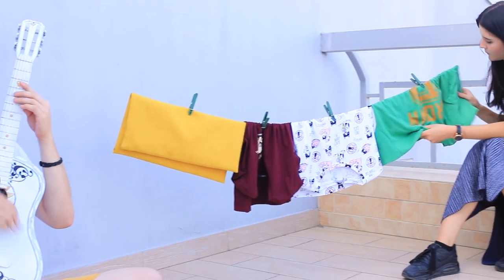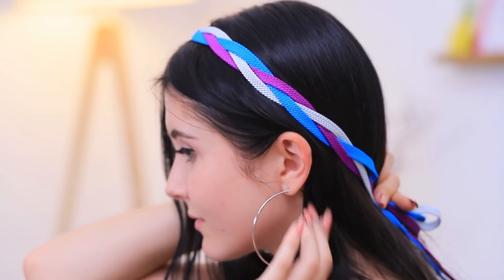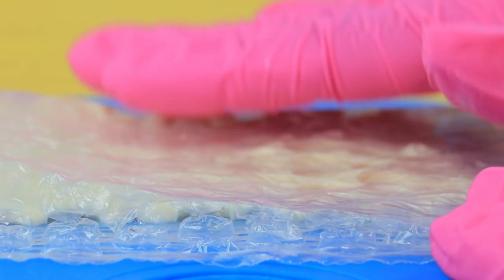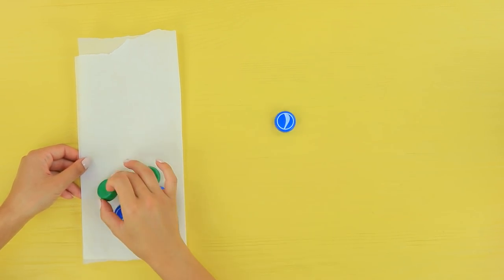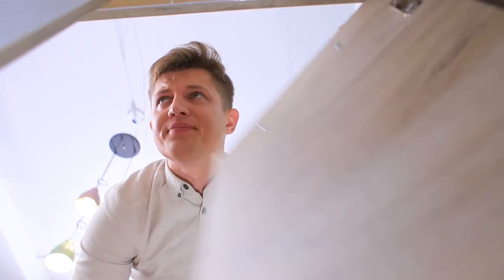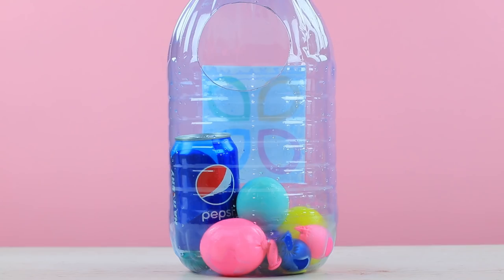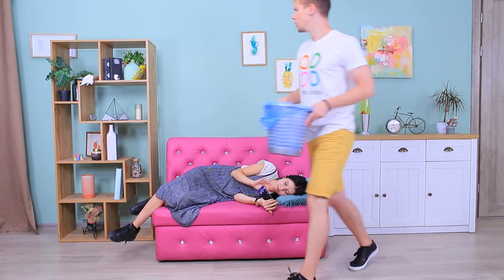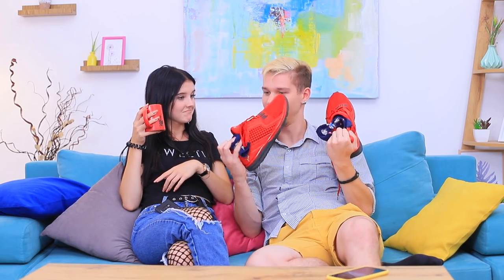12 Ways To Use Unusual Things For Other Purposes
A salt shaker and pepper shaker from blown light bulbs, a hot cup stand made of plastic covers, and a portable fridge made of balloons! What is it, the fantasies of a crazy inventor? Of course not! These are our new ideas for the unusual use of ordinary things!

• Paint roller
• Tennis ball
• Googly eyes
• Hot glue gun
• Utility knife
• Kitchen towel
• Old light bulbs
• Flat pliers
• Screwdriver
• Salt
• Pepper
• Funnel
• Foil
• Needle
• Arugula
• Beet
• Carrot
• Strainer
• Paint
• White chocolate
• Bubble wrap
• Parchment paper
• Plastic bottle caps
• Iron
• Canvas
• Disposable razor
• Colorful shoelaces
• Needle
• Socks
• Rice
• Rubber band
• Empty toothpaste tube
• Zipper
• VHS tape
• Thick fabric
• Handle fastening
• Chain
• Bag lock
• Balloons
• Plastic water bottle
• Broken hairbrush
• Bottle
• Milkshake
• Straw
• Label

Question of the Day: did you like our unusual ideas for usual things?